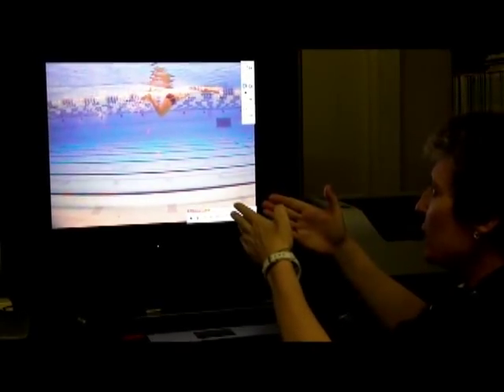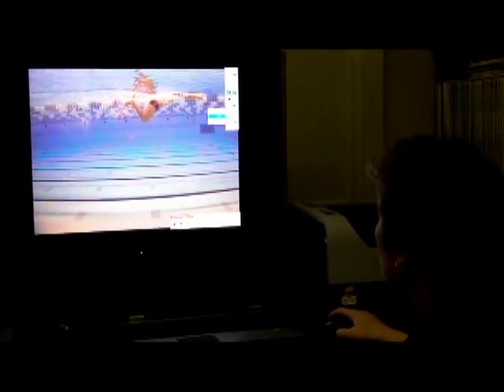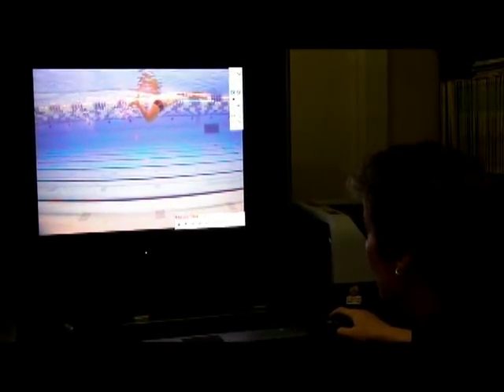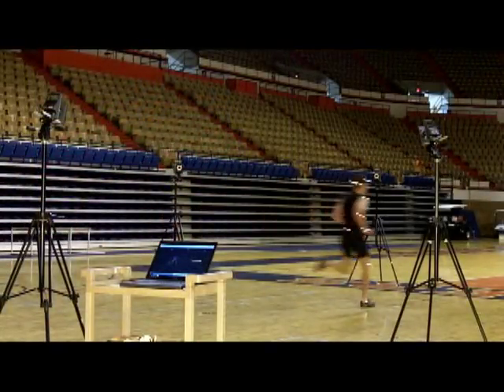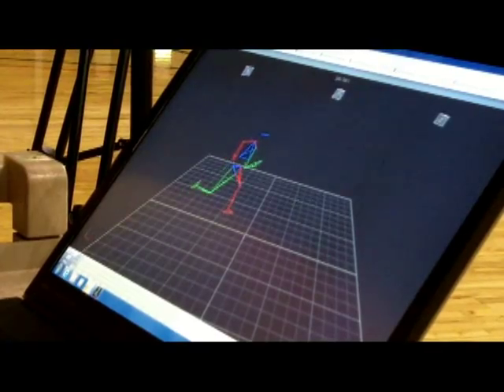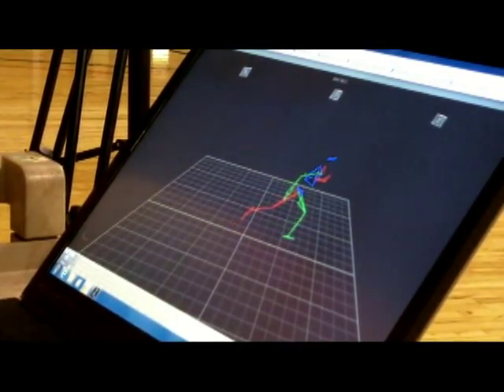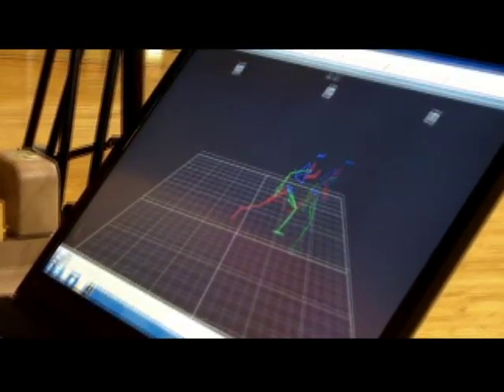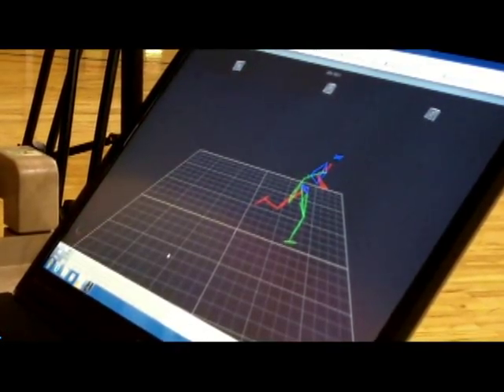Weimar specializes in the science behind Olympic sport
As a lifelong sports enthusiast, Wendi Weimar will watch everything from soccer to gymnastics as athletes chase gold medal glory during the 2012 Summer Olympic Games. As a scientist, however, Weimar will in all likelihood notice nuances imperceptible to the typical TV viewer.
For example, did the sprinter in Lane 3 lose out on a medal because his stride length happened to be shorter than that of the sprinter in Lane 4? Did the high jump contestant fail to clear the bar because she didn't achieve the desired level of angular momentum?
Weimar, an associate professor and director of the Sport Biomechanics Lab in the College of Education's Department of Kinesiology, has worked with a number of Olympic athletes to refine their techniques and training methods to achieve faster times and better finishes. Several members of Auburn University's 28-member Olympic contingent -- comprised of 24 athletes and four coaches representing 13 countries -- have enlisted Weimar's assistance in recent years.